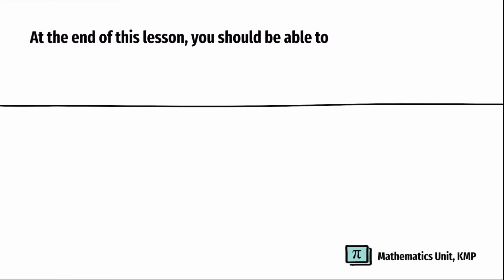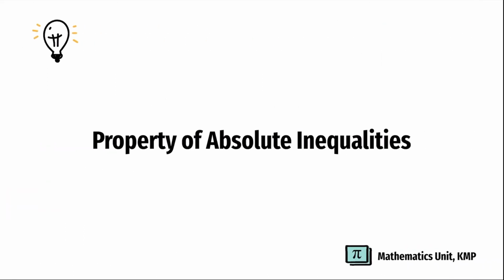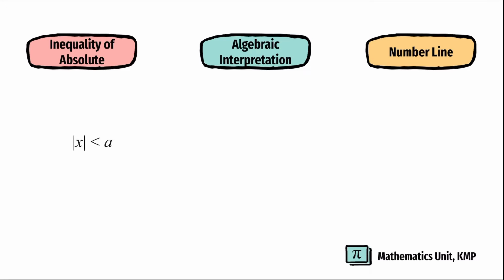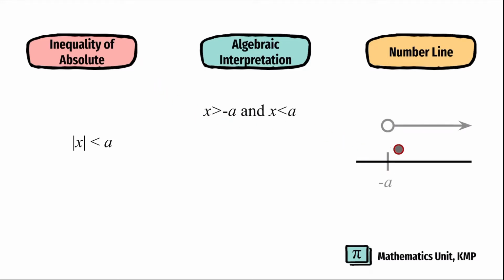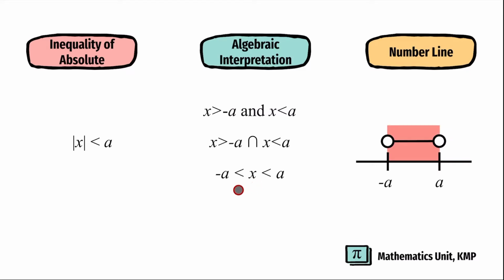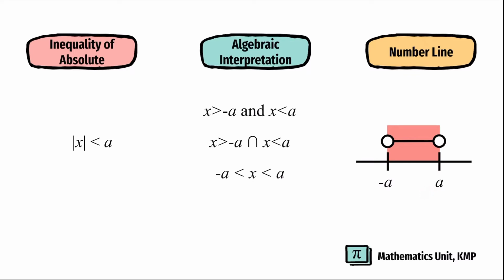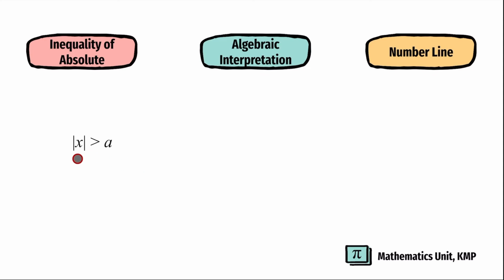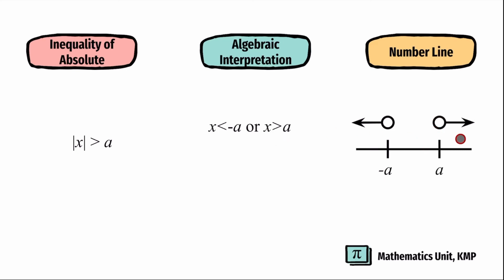CHAPTER 2 (LECTURE 4 OF 4) PART 1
CHAPTER 2: INEQUALITIES & ABSOLUTE VALUES